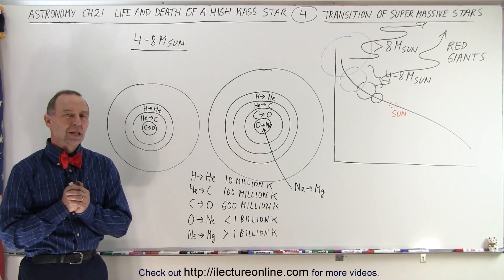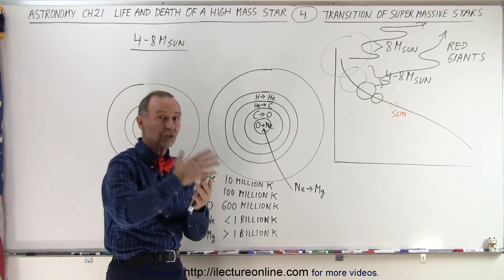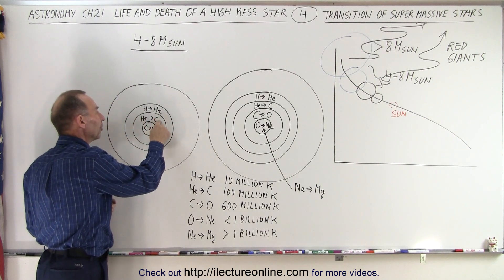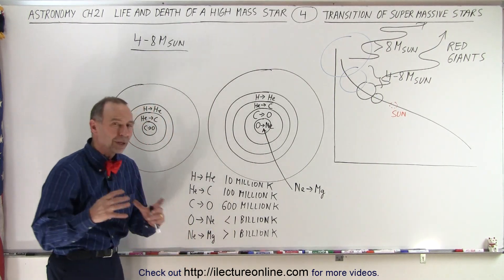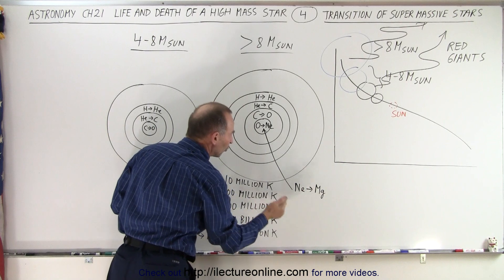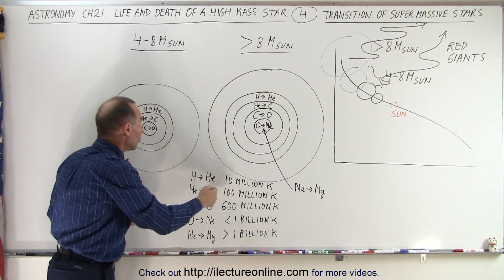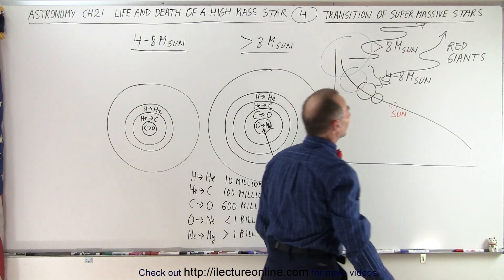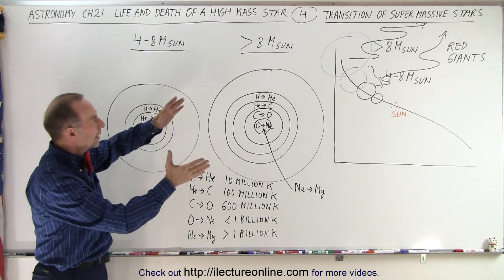Astronomy - Ch. 21: Life & Death of a High Mass Star (4 of 11) Transition of Super Massive Stars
We will learn that the difference between the smaller stars (like our Sun or smaller) and the larger stars and the super-massive stars is how they get to be red giants.